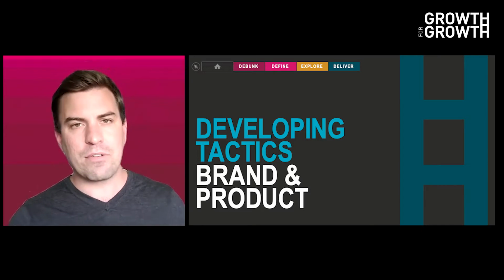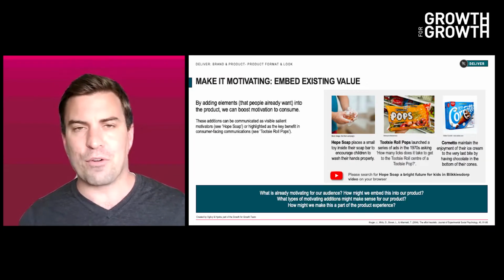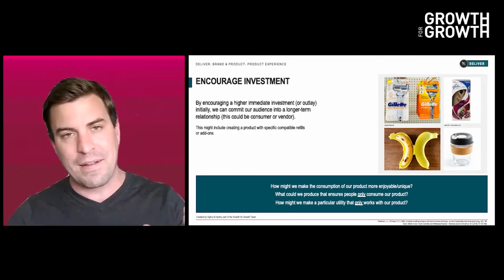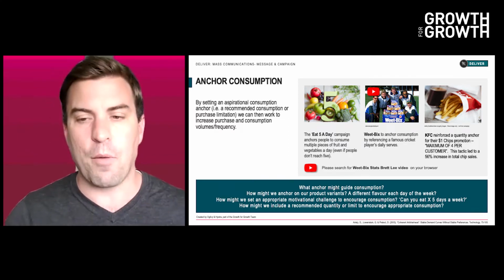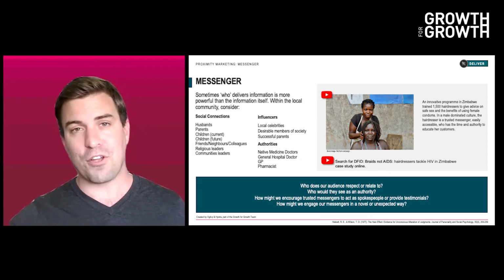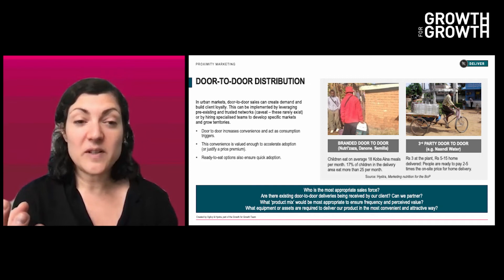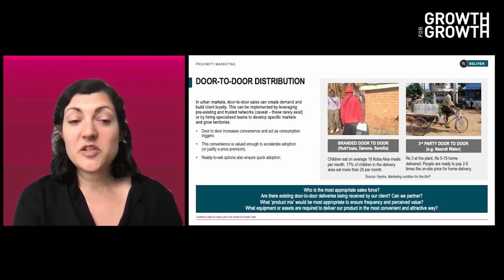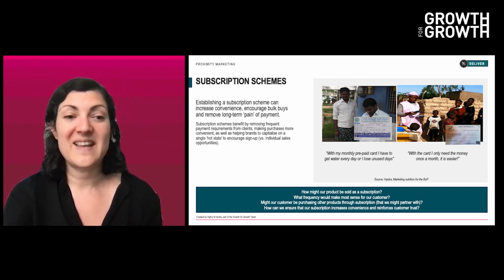Creating Consumption Frequency– part of the Consumption Frequency toolkit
This webinar is part of a content series for the Consumption Frequency Framework, which was developed to help the private sector overcome barriers that have impeded them from making nutritious products accessible and affordable to all. This video introduces Consumption frequency tactics from across Brand, Product, Mass Communications and Proximity Marketing

Lucie Klarsfeld McGrath, Partner at Hystra, and Sam Tatam, Head of Behavioural Science at Ogilvy Growth & Innovation are part of the Growth for Growth Team, an integrated agency network of technical assistance hubs.

Find all the content from the Growth for Growth team